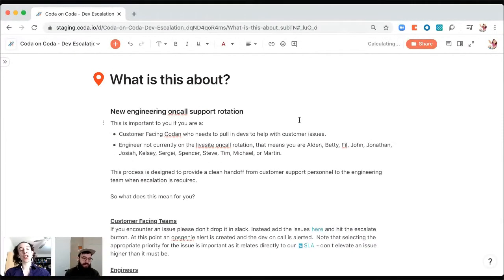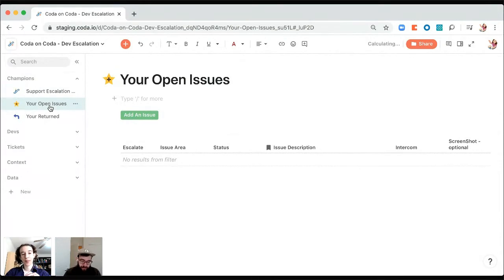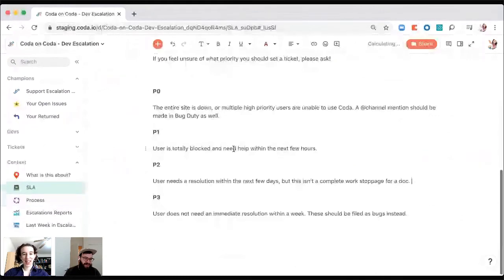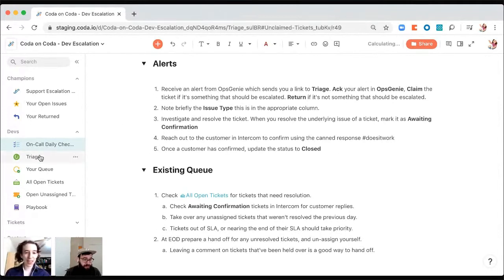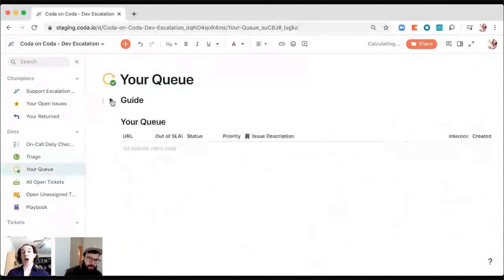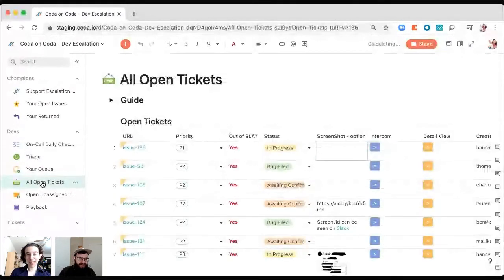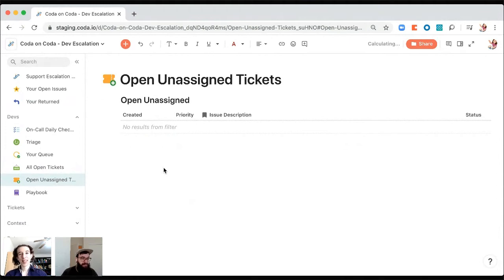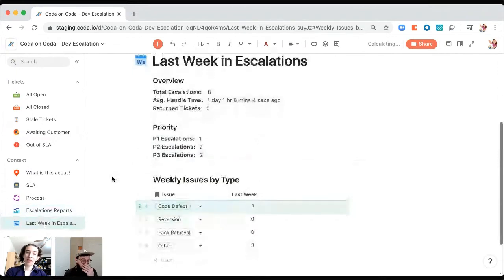How Coda manages work with engineering teams | Coda on Coda